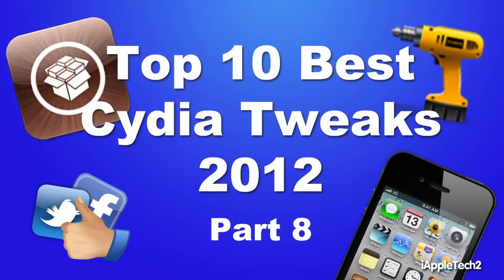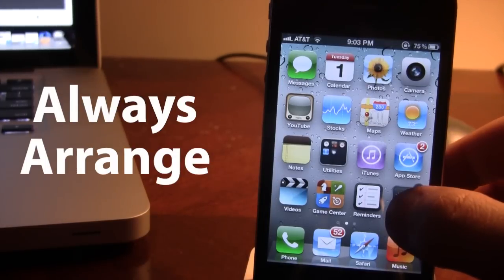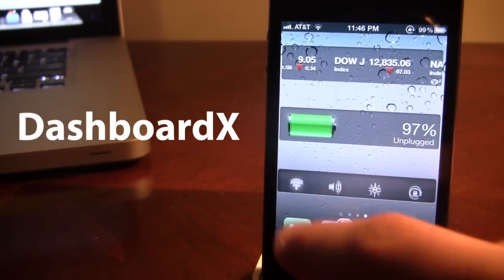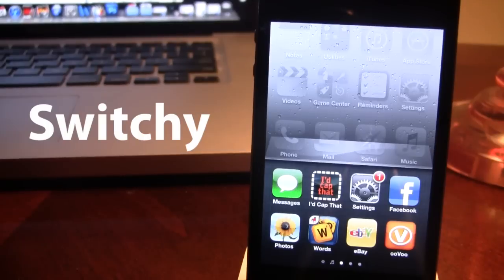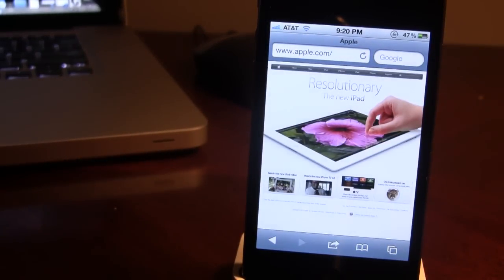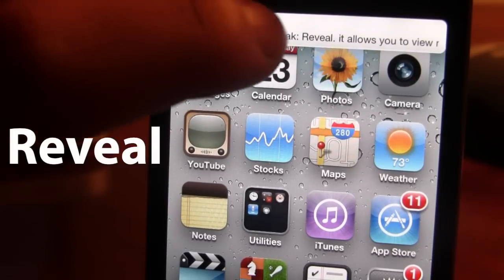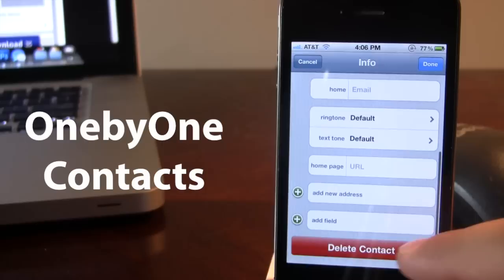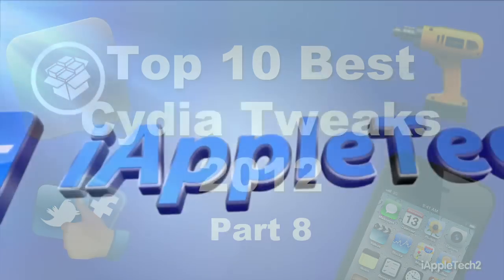Top 10 Best Cydia Tweaks 2012/2013 - Part 8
Part 8 of the Top 10 Best Cydia Tweaks 2012. Contains May's Cydia Tweaks!! iOS 5 !!